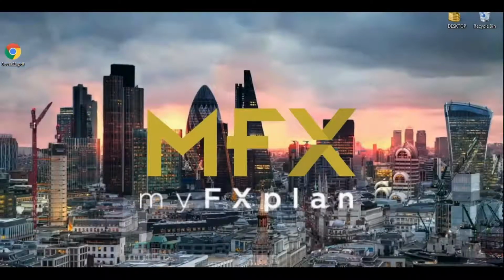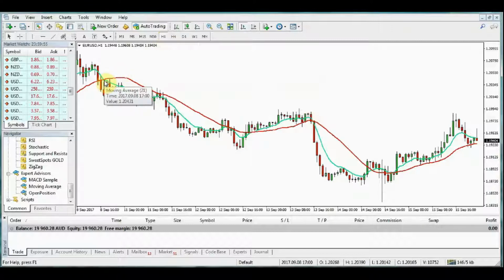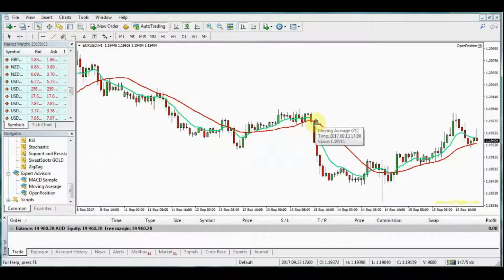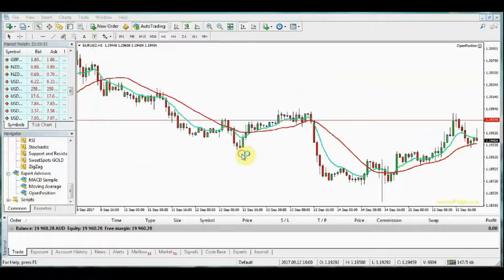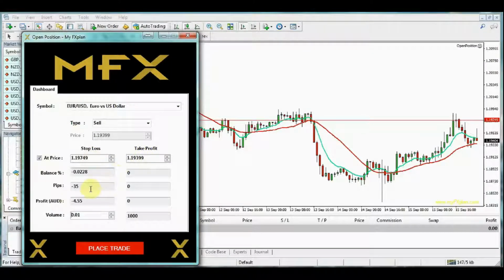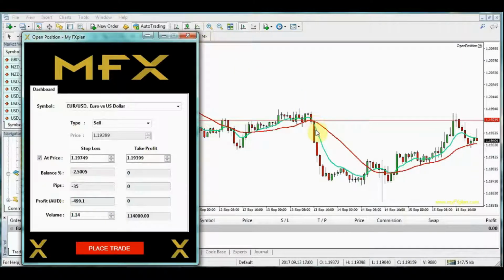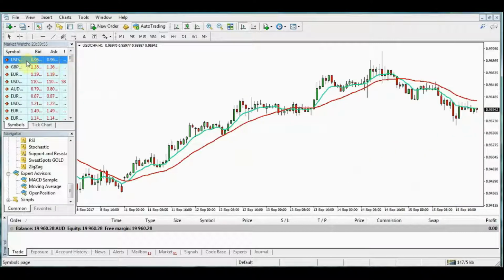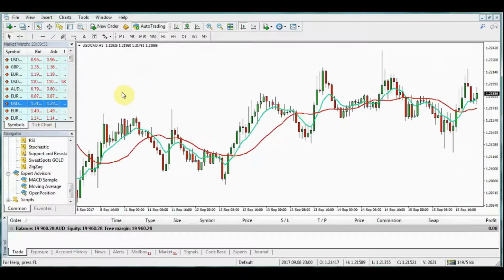MFX - Trading Strategy 8EMA over 21SMA